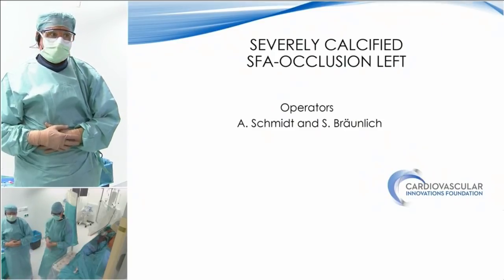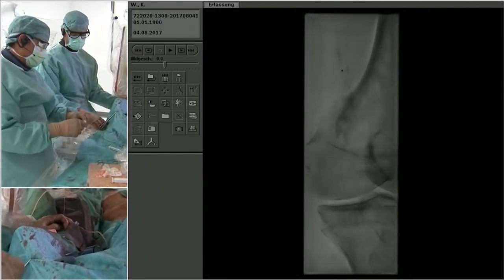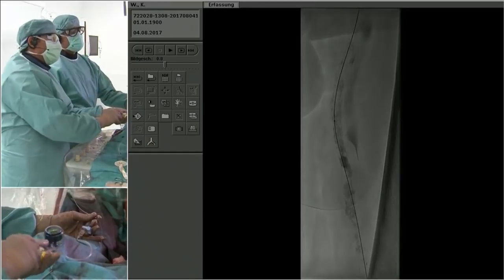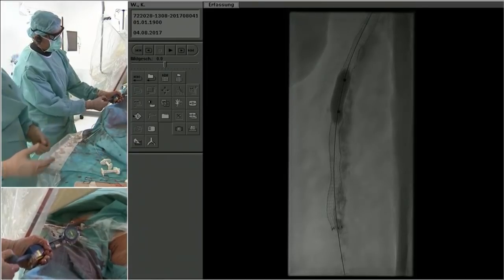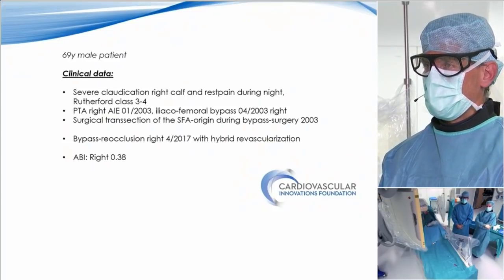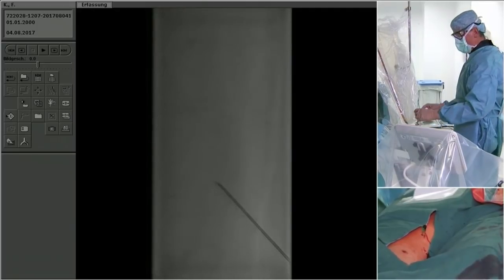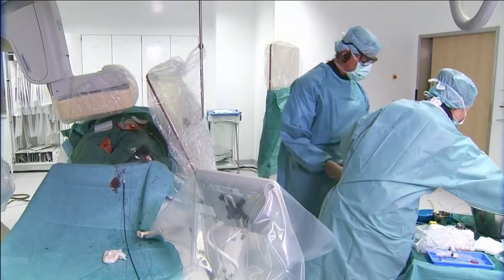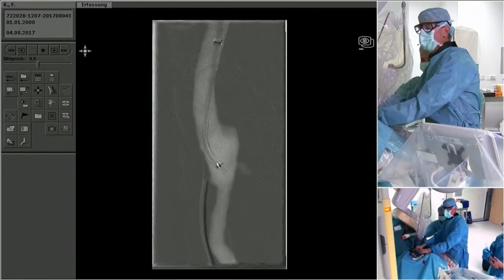LIVE PERIPHERAL CASES Telecast from Park Hospital, Leipzig, Germany - Andrej Schmidt, MD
Moderator: Subhash Banerjee, MD
Panelists: Ian Cawich, MD; John Rundback, MD; Mehdi H. Shishehbor, DO, PhD; Ehrin Armstrong, MD; Khusrow Niazi, MD; Munier Nazzal, MD; Christian Bianchi, MD